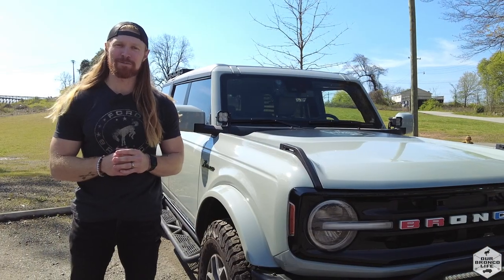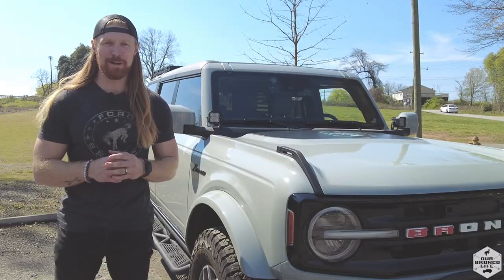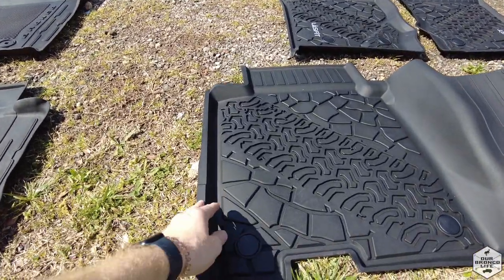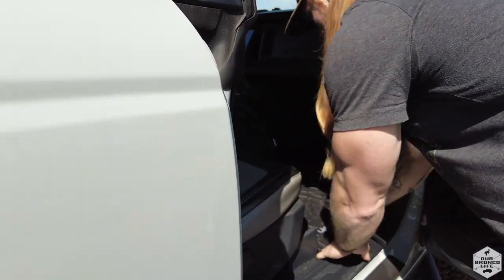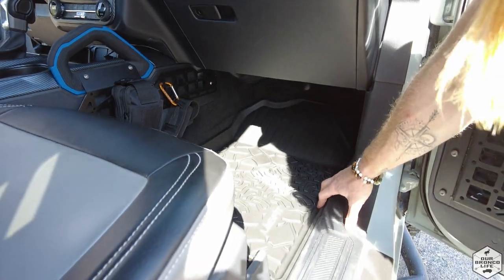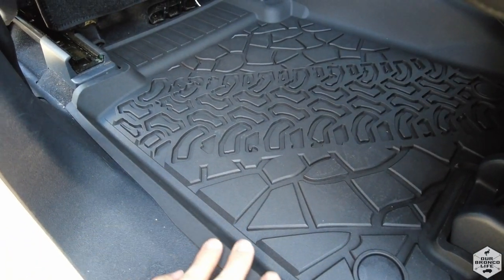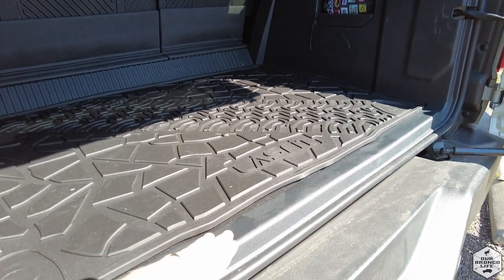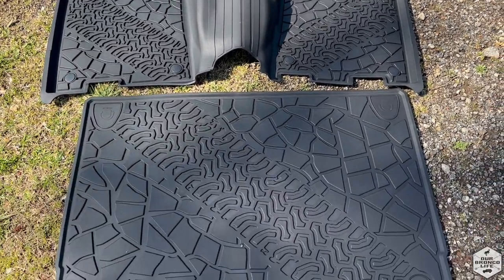LASFIT 2021-2023 Ford Bronco Floor Mat Install | Our Bronco Life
Today we installed the new @lasfitvehiclelife all weather floor mats for our Ford Bronco
Also compared our OEM @ford mats with these new LASFIT ones.
for more Bronco posts & discounts on our Bronco mods we made.